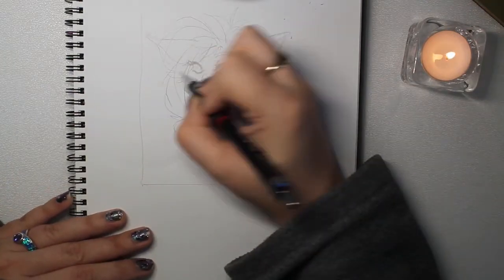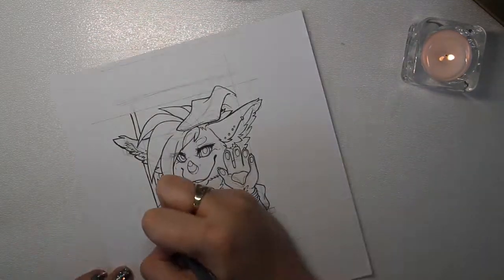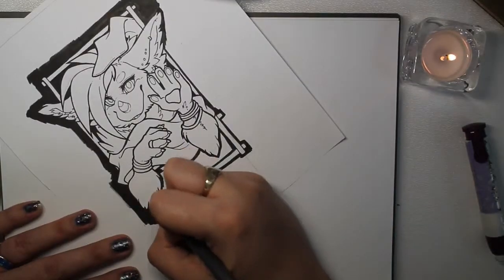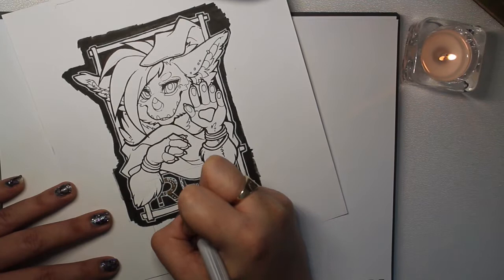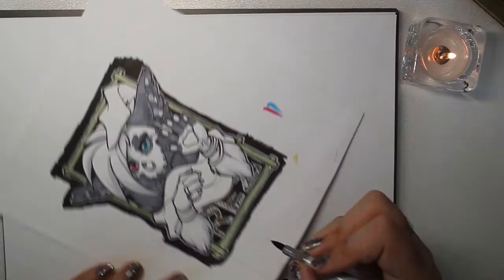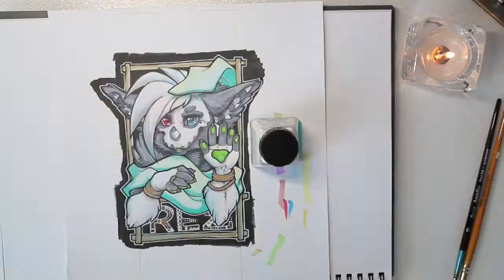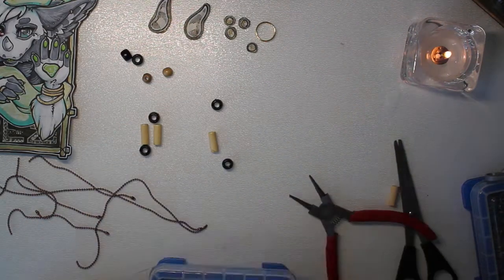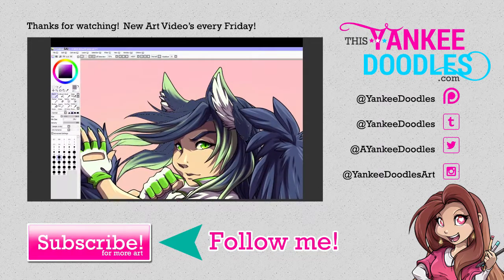Boho Badge # 3 - Rez | Yankee Doodles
Rez © TheQueenMox @ Furaffinity.net
Artwork featured is © YankeeDoodles (V.M.) 2016

Always remember, this Yankee Doodles!

■ Tools ■

  + Thick Sketchbook Paper
  + Mechanical Pencil .7
  + Eraser
  + Coping Inking Liners (.005, .1 .3 .5 .8 1. SB)
  + Copic Markers
  + Prisma Colour Pencils
  + White Gel Pen Uniball

Badge Making:
  + Scissors
  + Laminator
  + 150 GSM Lamination Sheets
  + Vertical Slot Punch
  + Split Rings/Jump Rings
  + Chain

■ Find me! ■

Online Shop to come!

Follow for updates, art, how to, tutorials, DIYs, challenges, reviews and tons of crafty things!

■ Music ■